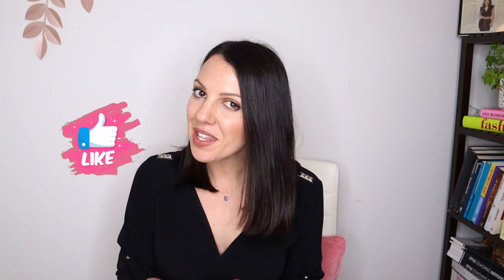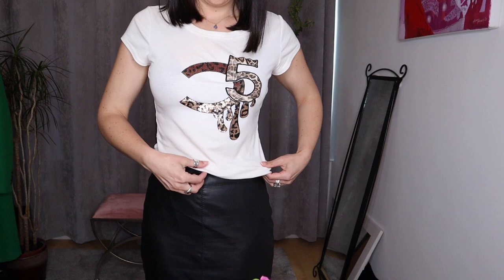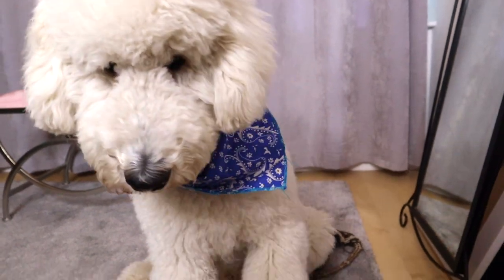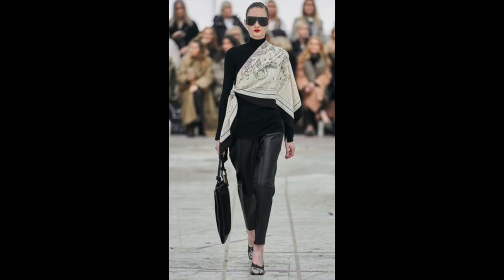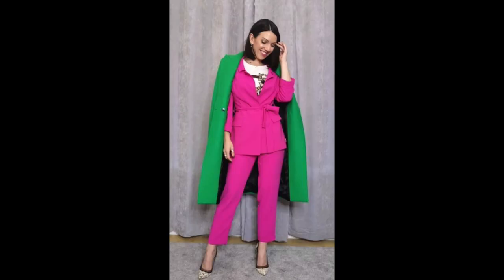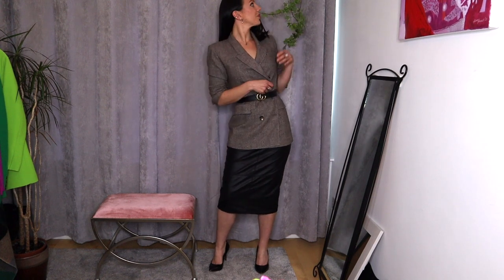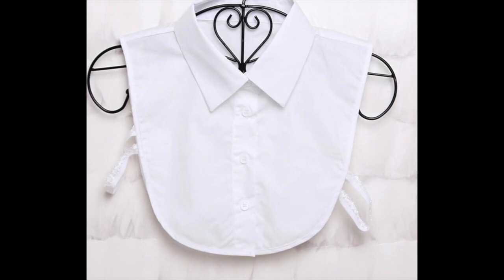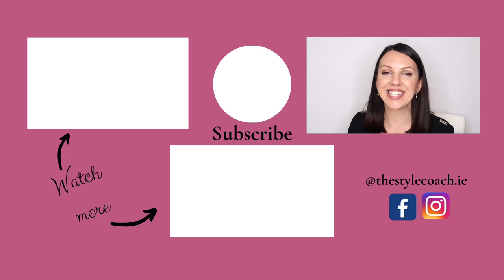10 Easy Style Hacks To Transform Your Outfit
Sarah

Images: Pinterest/Own